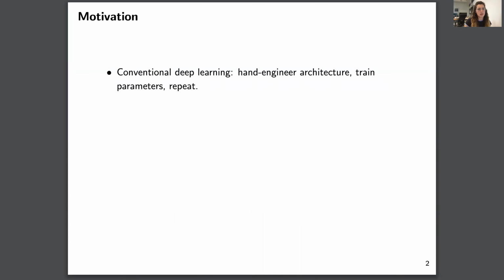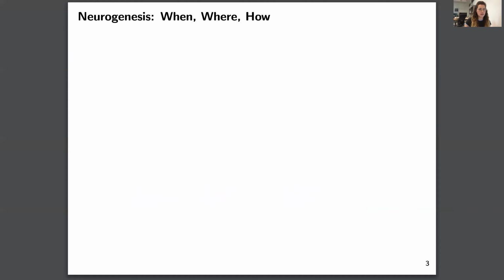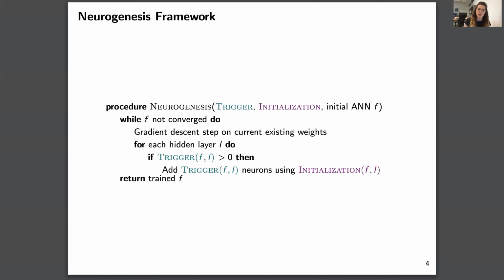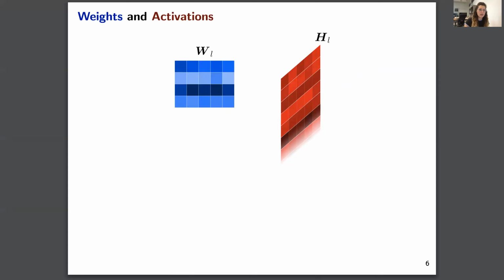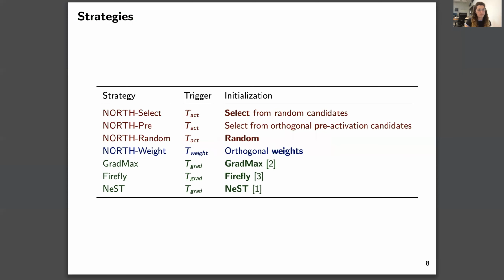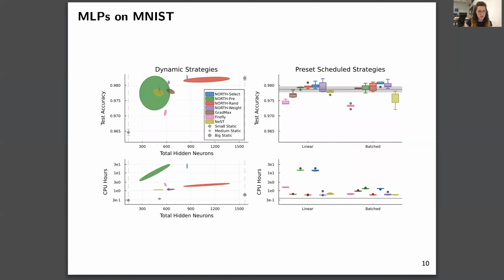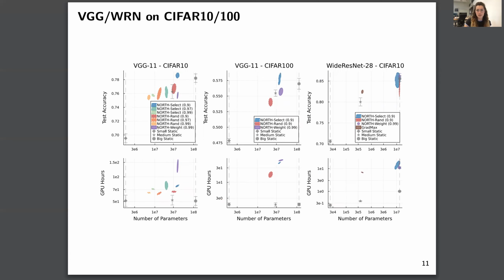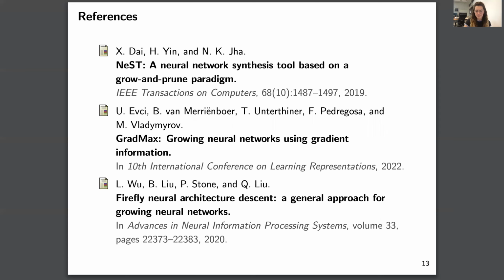[AutoMLConf'22]: When, where, and how to add new neurons to ANNs